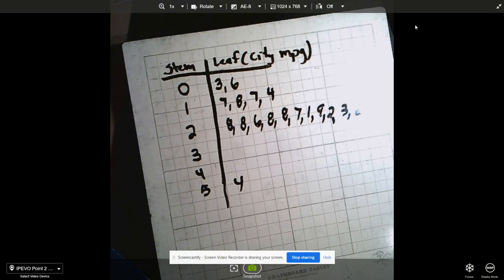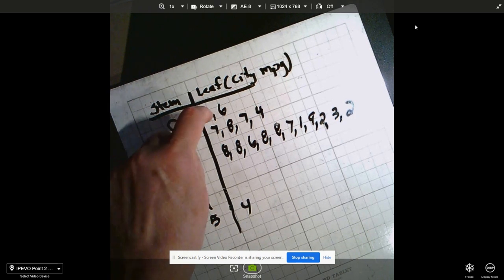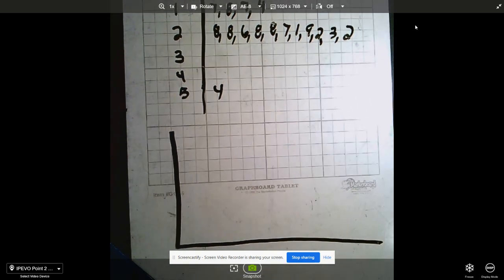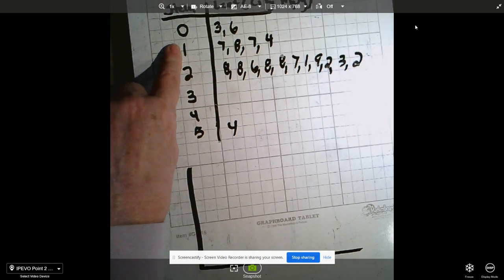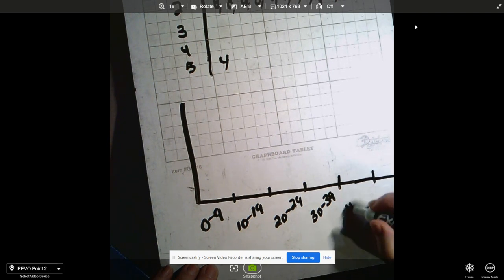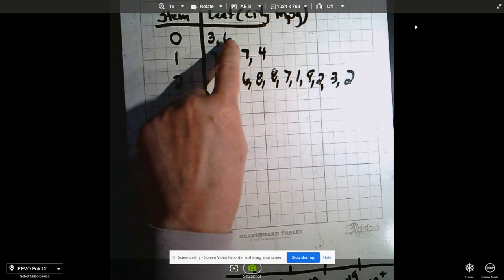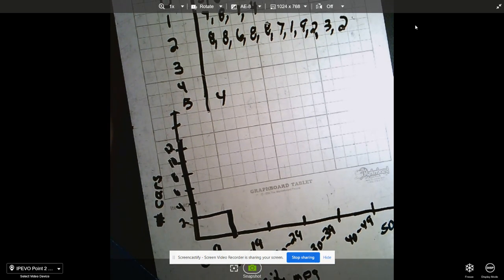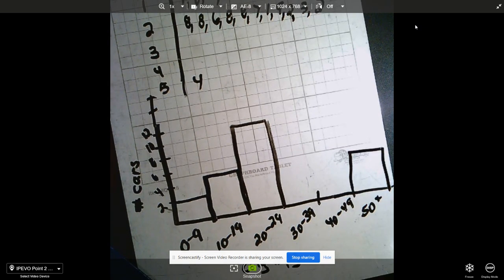How to create a Histogram